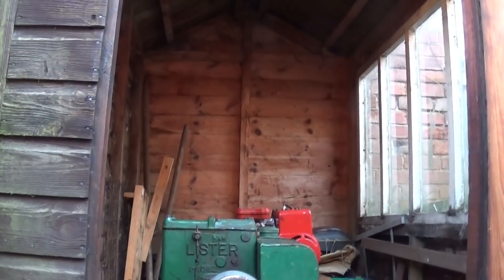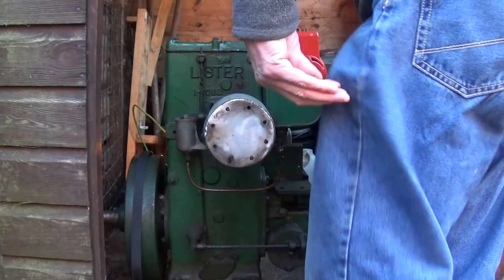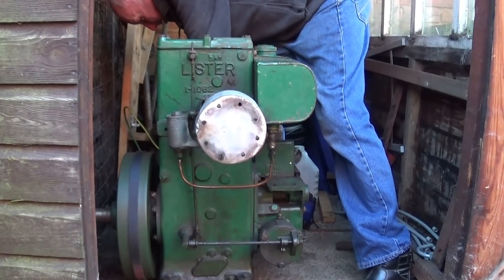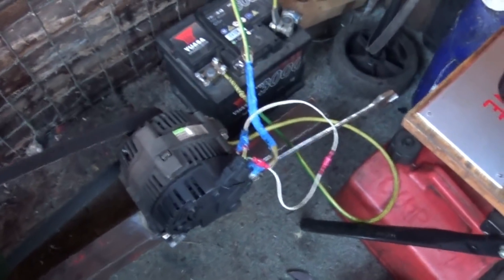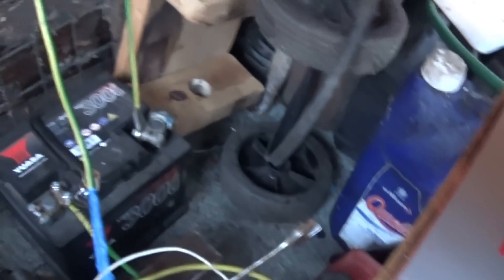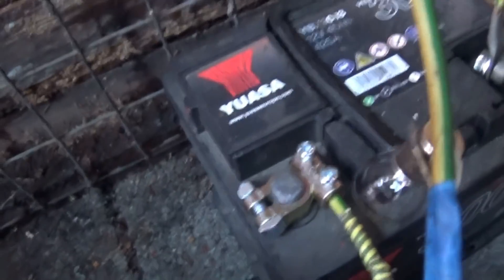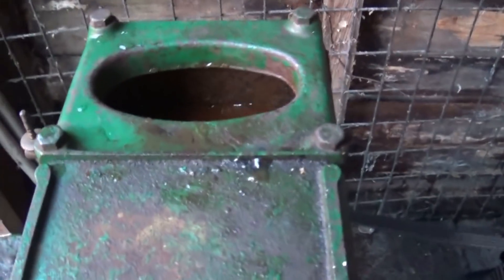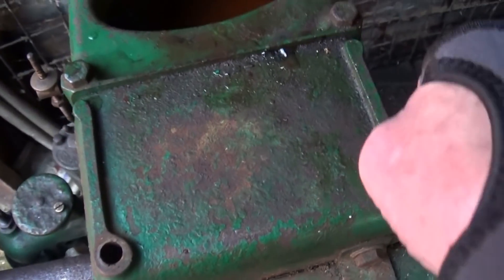Lister D 12v Battery Charger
Now I've got the Lister running quietly in the shed, thought I'd make a better job of fitting the alternator.